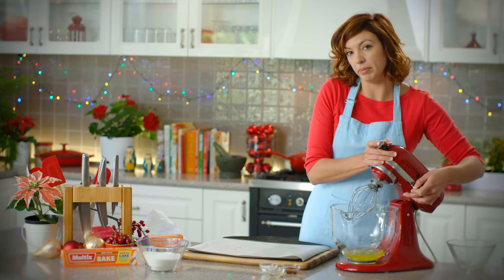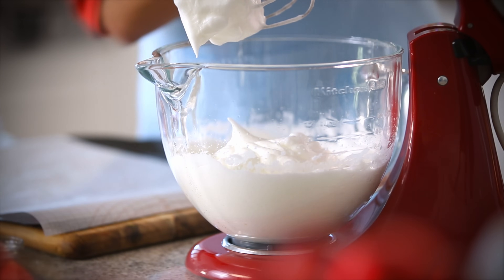Christmas Pavlova wreath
Christmas Pavlova wreath, a spectacular and mouth watering centrepiece! This Christmas Pavlova wreath is as stunning on the eye as it is delicious, fresh and fruity. Surprisingly it’s rather simple to make for such a grand statement!